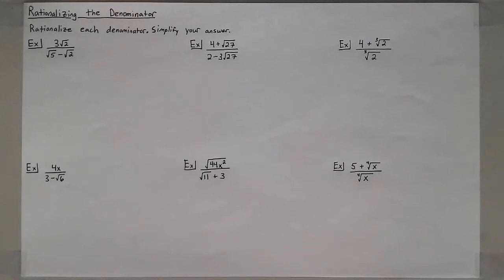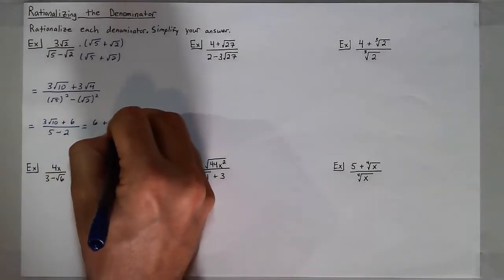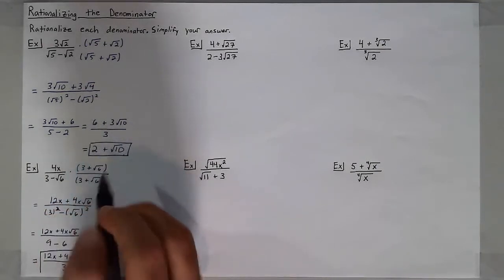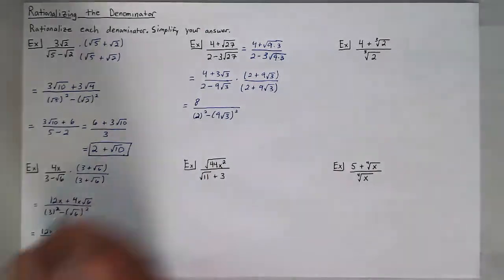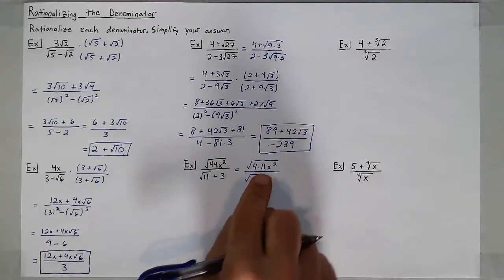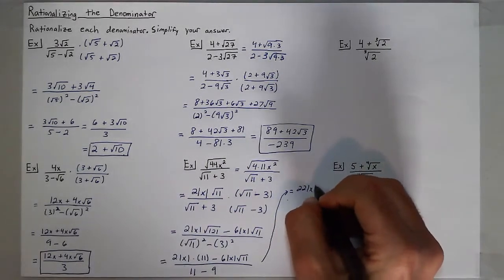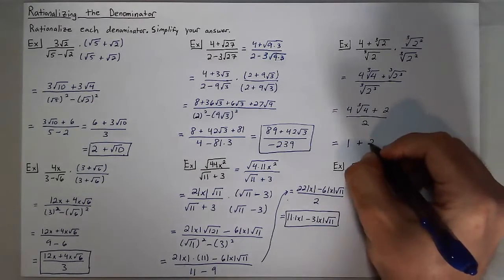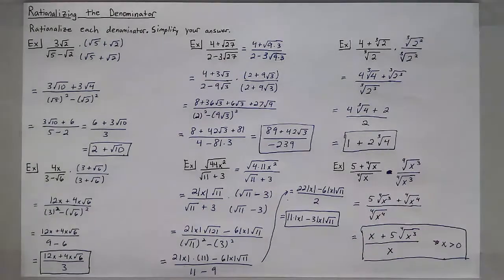Rationalizing the Denominator [6.3-3]